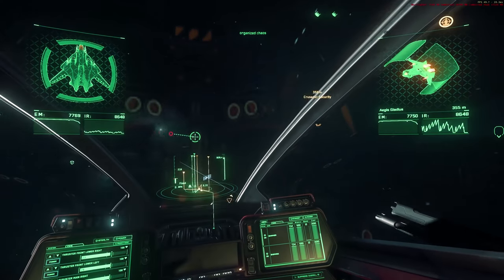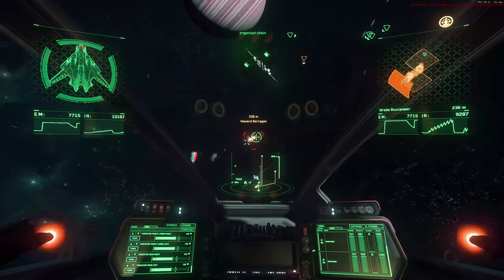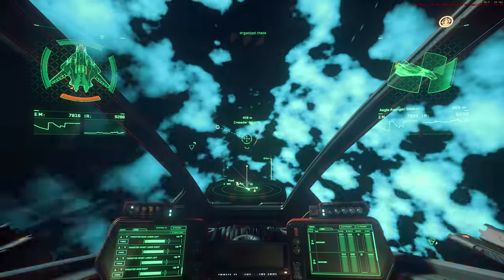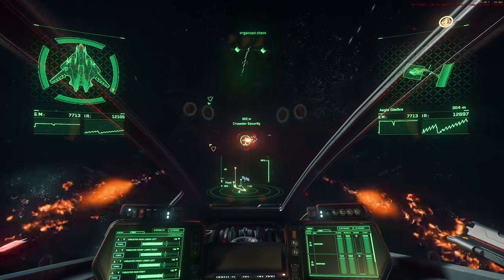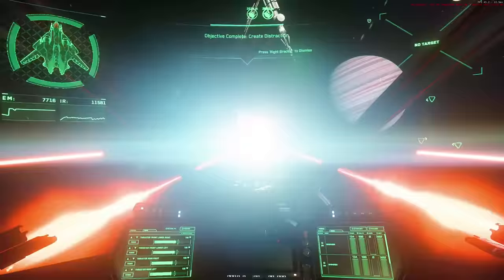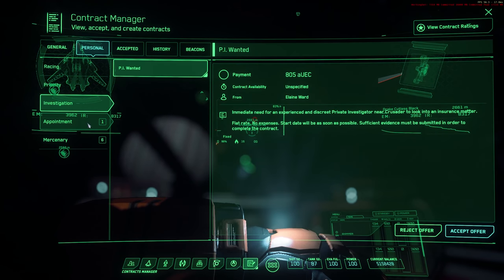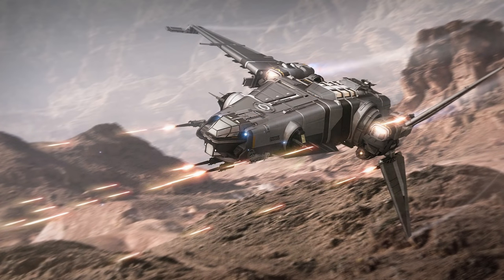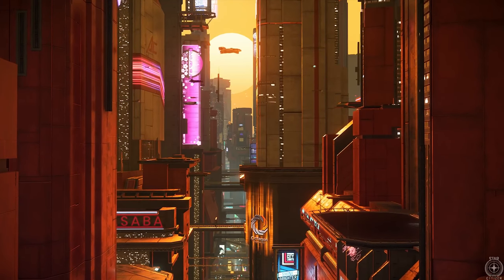Star Citizen Alpha 3.5.0q Patch Notes & Live Blockers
Welcome to some more Star Citizen looking at PTU Patch 3.5.0q it’s additions and what we need for a LIVE build.

LATEST STAR CITIZEN PATCH ALPHA 3.5.0 PTU ALL BACKERS

I am suspecting to see something more like a Star Citizen PU Beta by the end of 2021/22, though it could be a while after that before the game is considered feature complete.

Full Disclosure:
Shadow referrals give me a small kickback, however I am not paid by them for any specific videos or promotion.